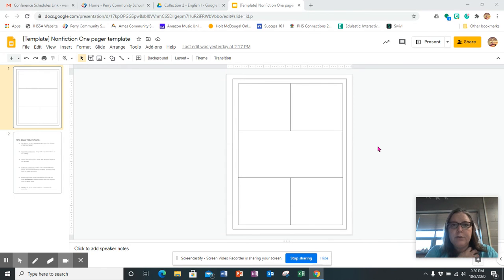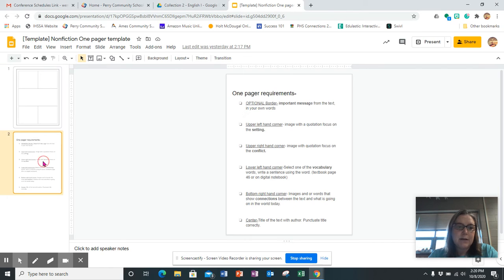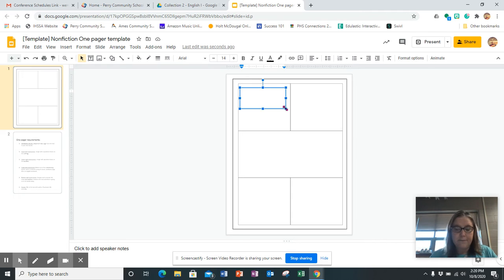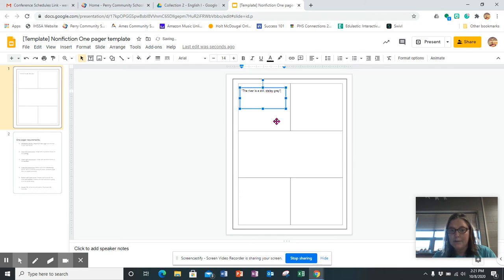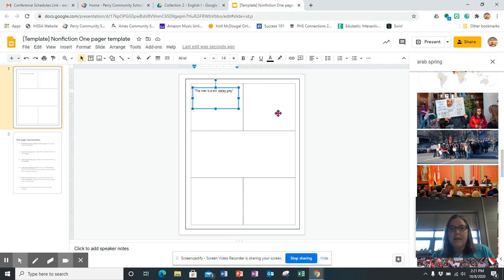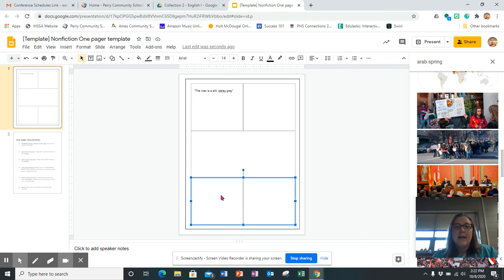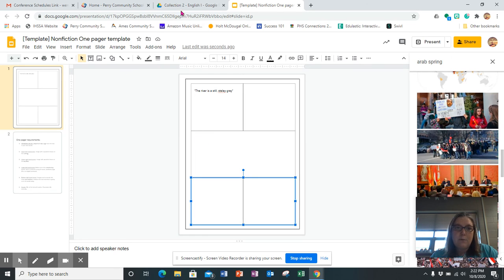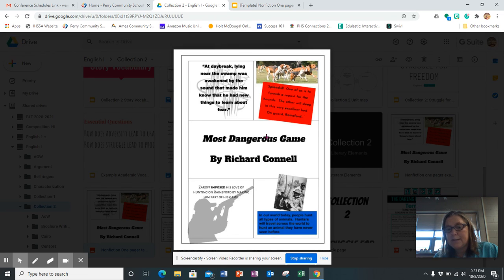Digital Nonfiction One Pager